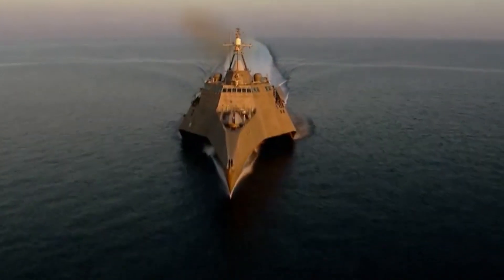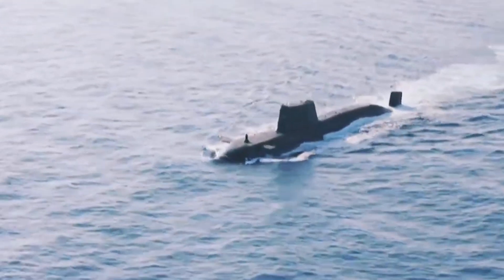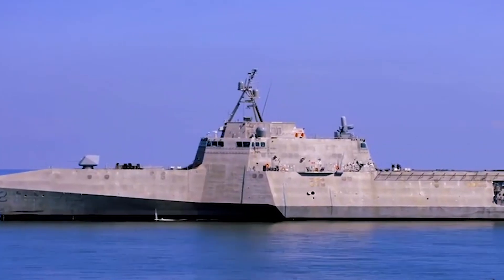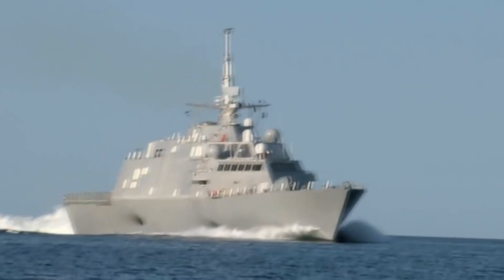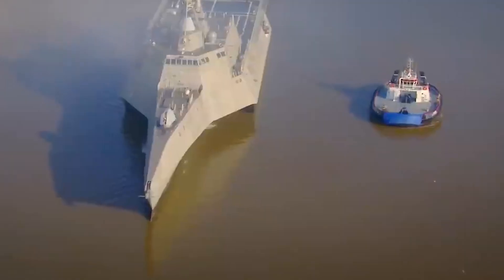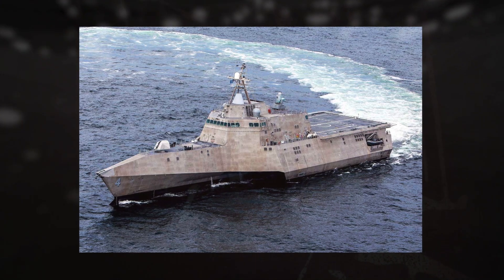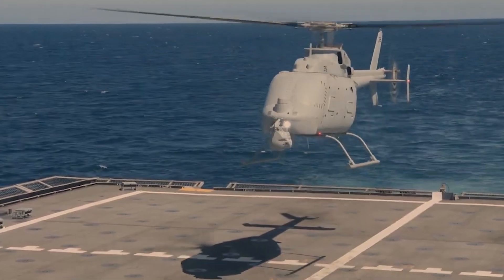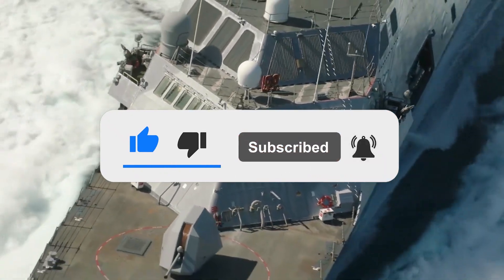US New $500 Million Littoral COMBAT Ship SHOCKED The World!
The littoral combatant class represents one of the biggest design innovation steps within the context of the US Navy's surface combatant fleet, fashioned in response to multidimensional challenges of modern naval warfare, especially from the littorals or coastal areas. Indeed, these ships are designed to conduct operations along the coasts of the theater of operations, where conventional warships' capabilities are at their extreme limit. The innovative class of ships, LCS, has two different versions: Freedom and Independence—very reflective of speed, maneuverability, and adaptability. In this video, we will trace the origin, features, applications, and differences of those types of ships that actually bring out what the importance is for which the LCS class serves within the US Navy.